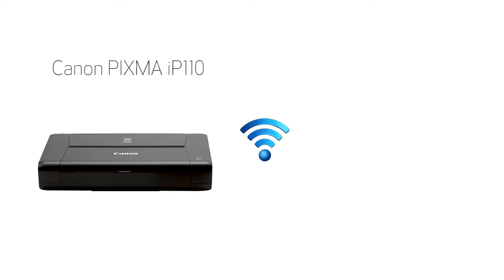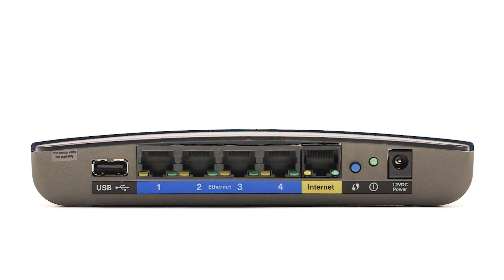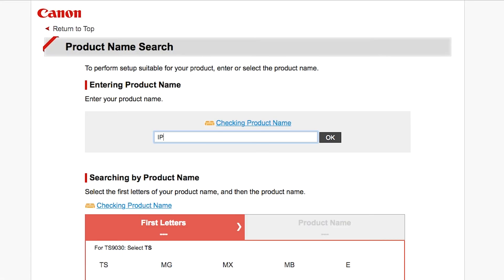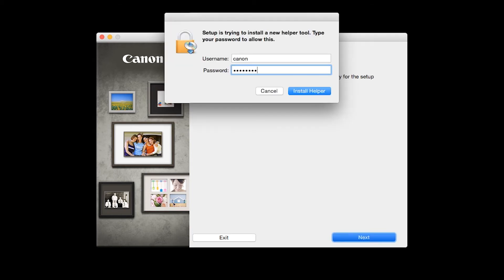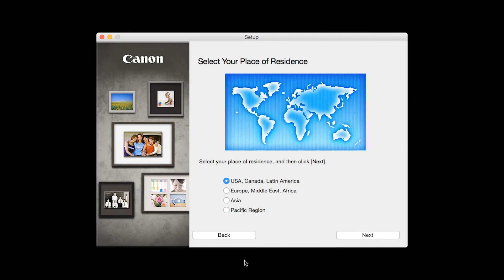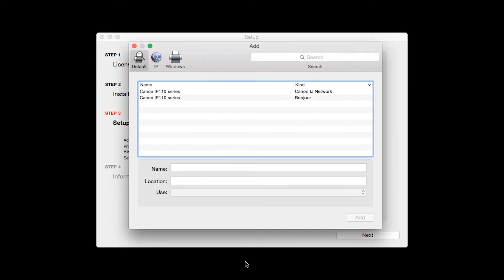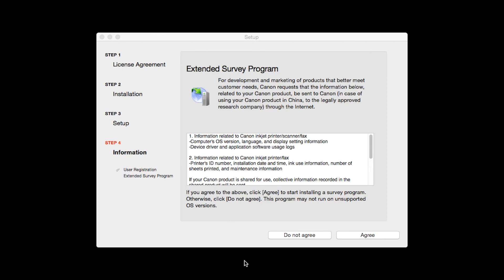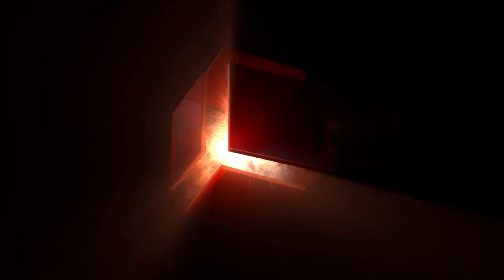Setting up your Wireless Canon PIXMA iP110 - WiFi Protected Setup with a Mac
Effortlessly set up your Canon PIXMA iP110 printer to print on a wireless network from Mac. Visit the Canon website for more How-To Video tutorials